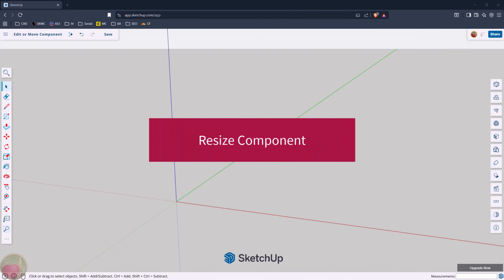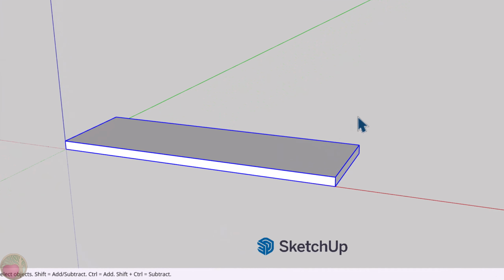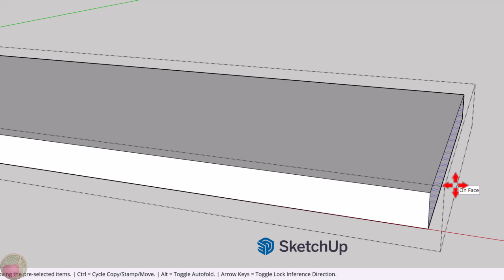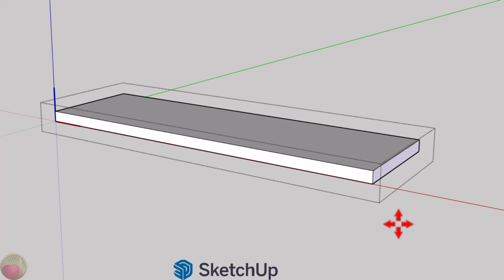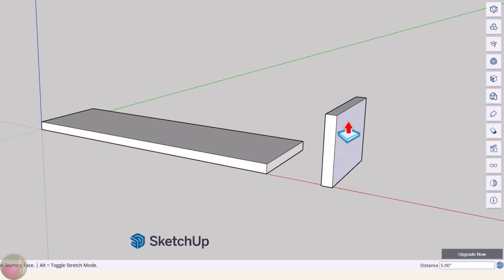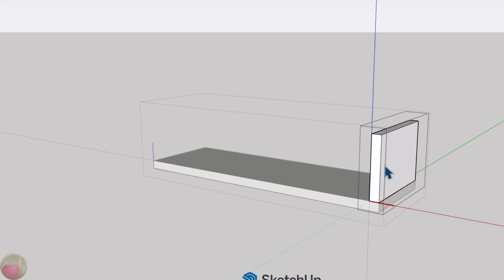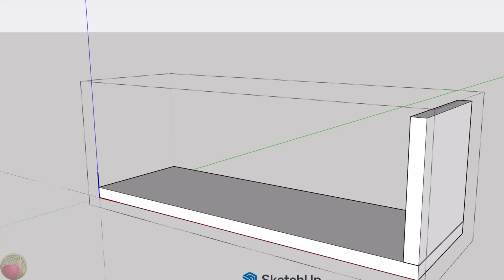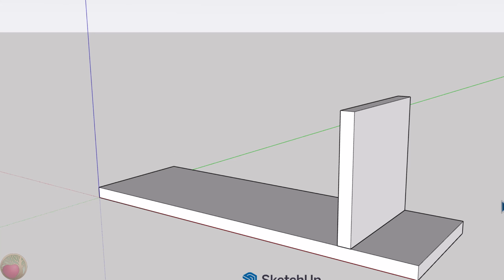Resize or Move Components in SketchUp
See how to resize a component, or move a single part of a whole component.

These tricks are especially helpful when using SketchUp for design. You don’t have to recreate and replace single Components after you’ve made a whole Component of the entire project.

MORE TIPS

See more!
for more builds and tips.

CHAPTERS
00:00 Intro
00:20 Resize a single Component
02:26 Resize Component in a larger Component
04:17 Move Component in a larger Component